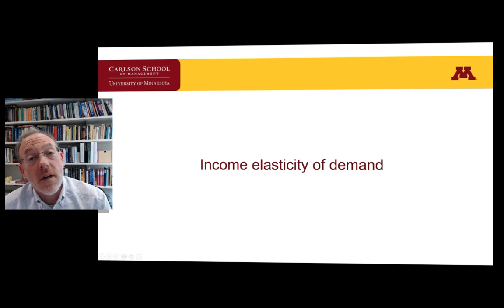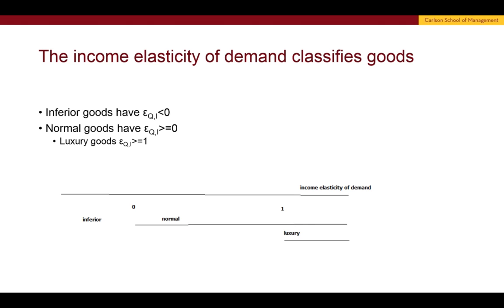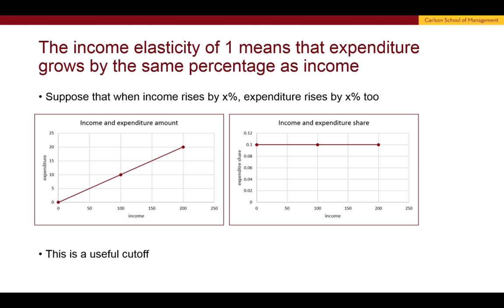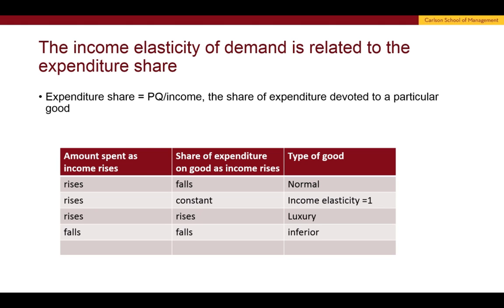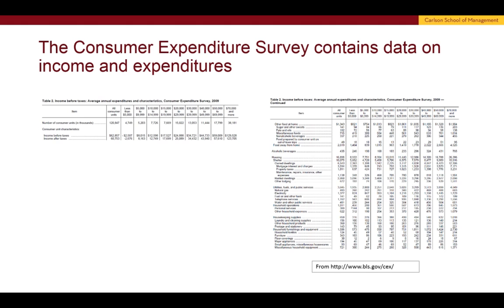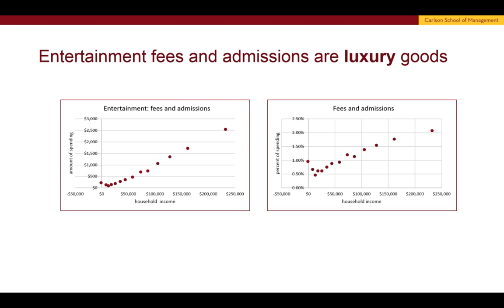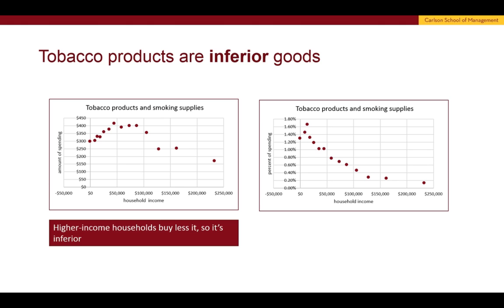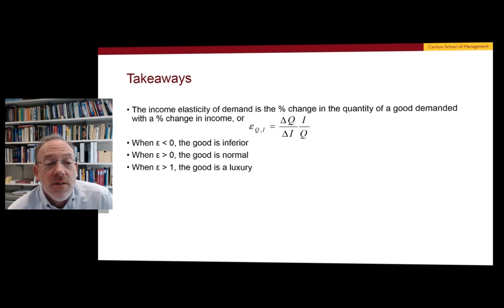Income elasticity of demand